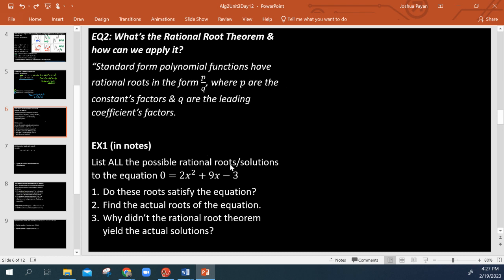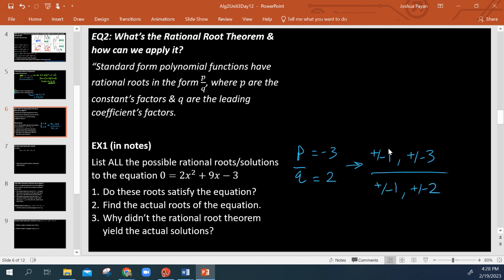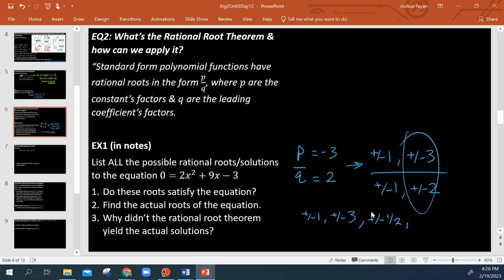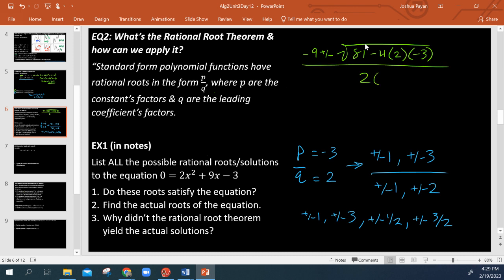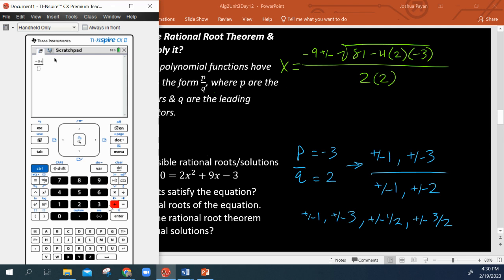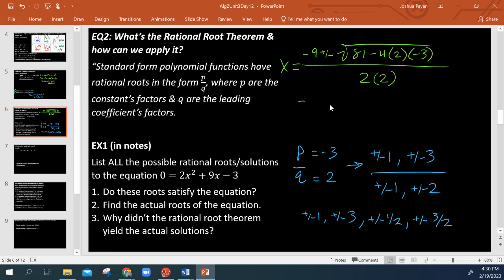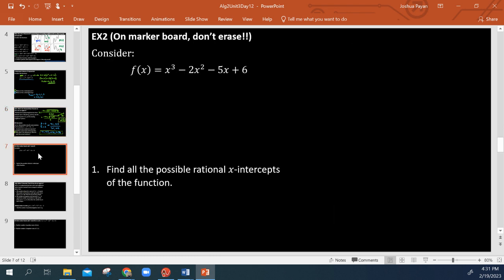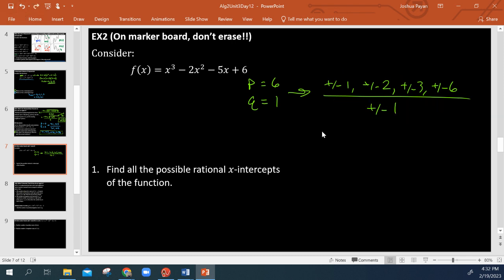Polynomial Rational Roots: The Rational Root Theorem